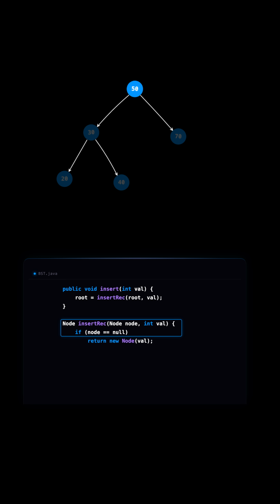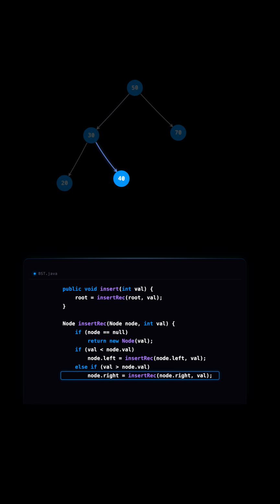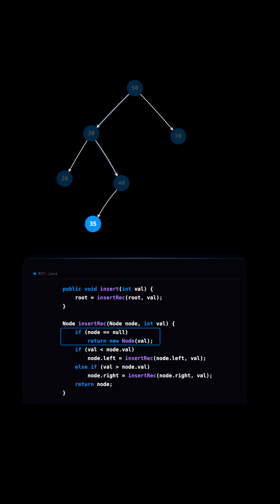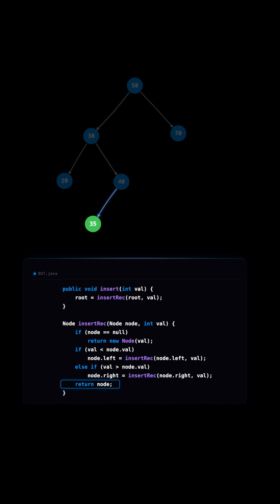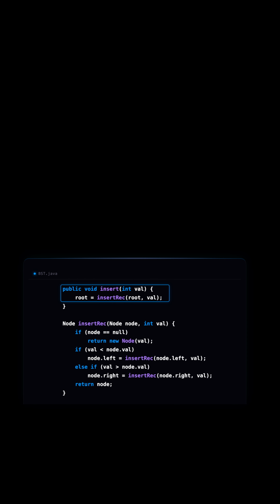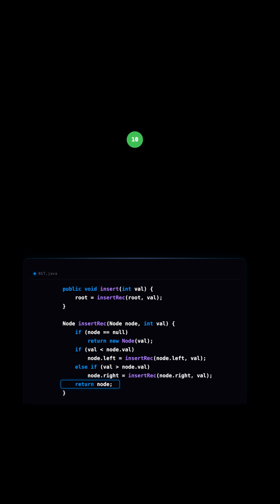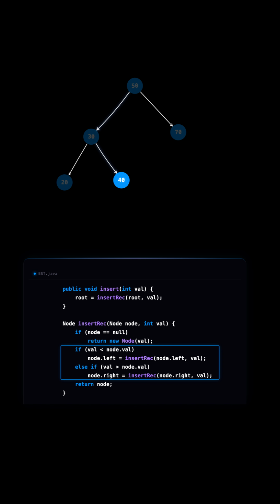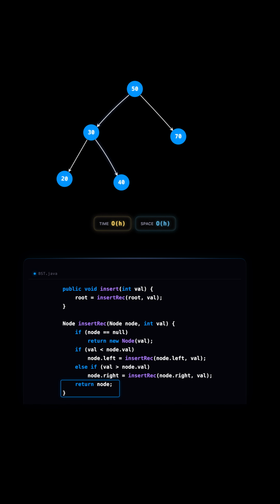Insertion in tree data structure